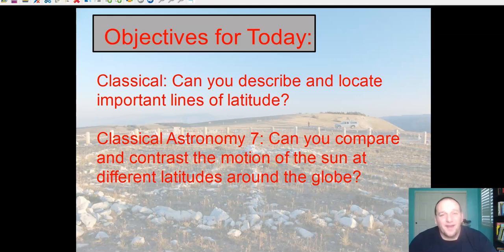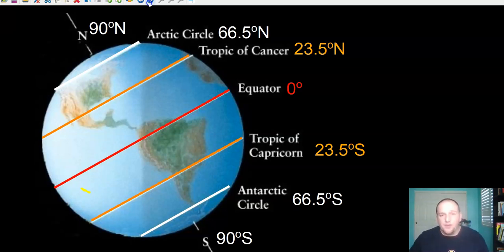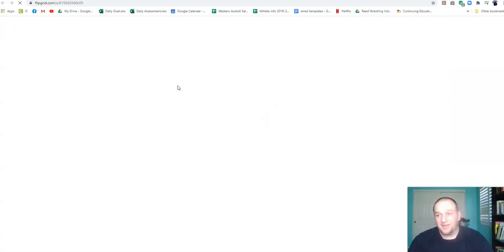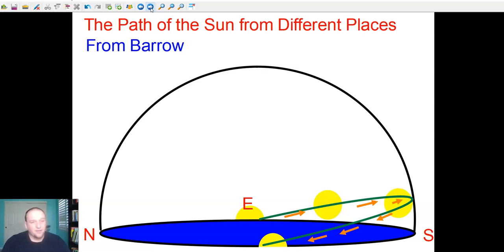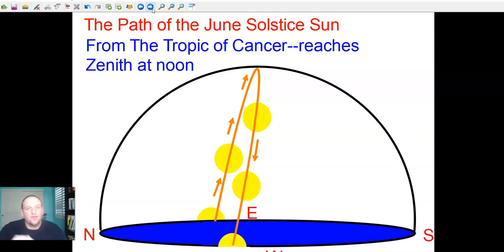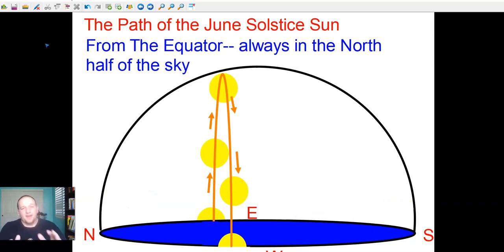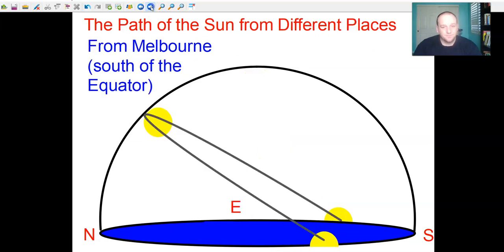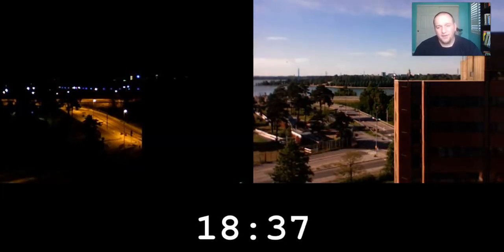How the Sun's Path is Different from Different Places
This describes how the sun's path is different as an observer changes their latitude.